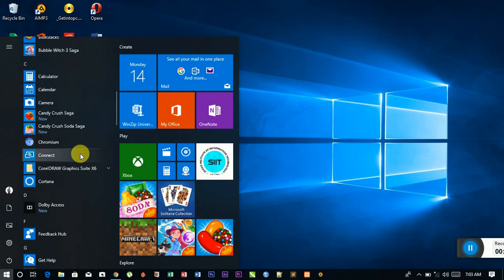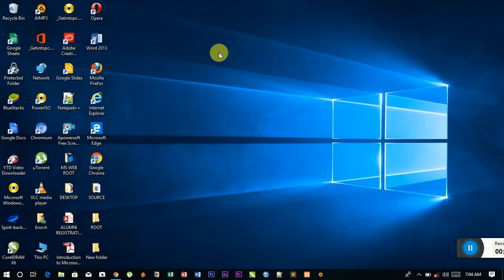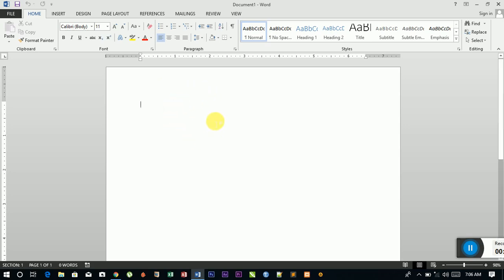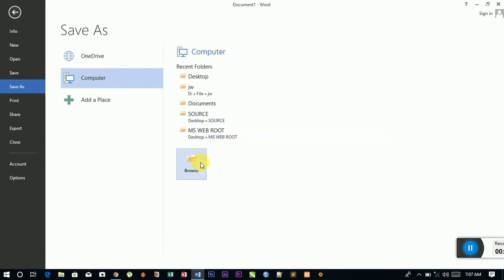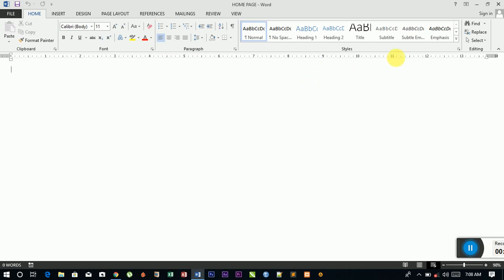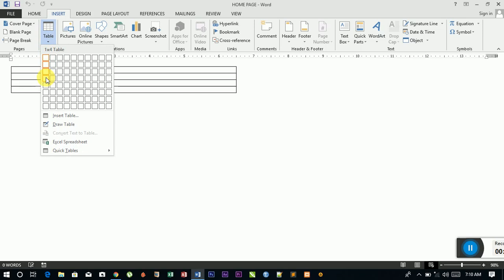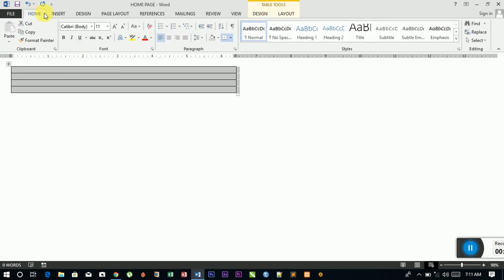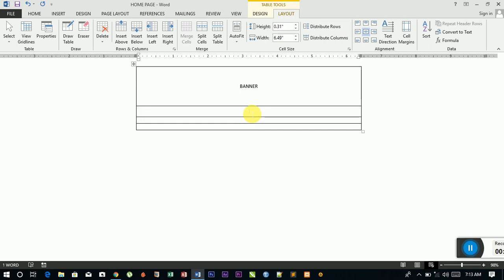how to create a website using MS Word part 2